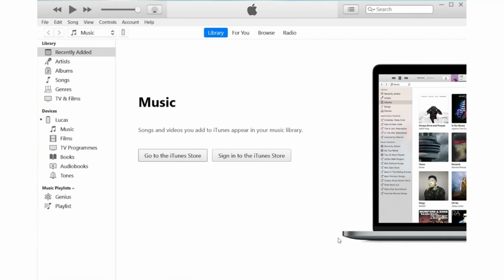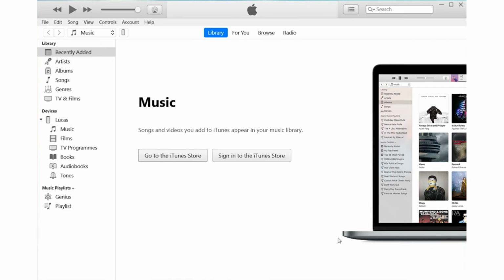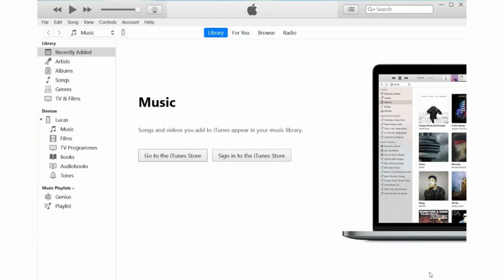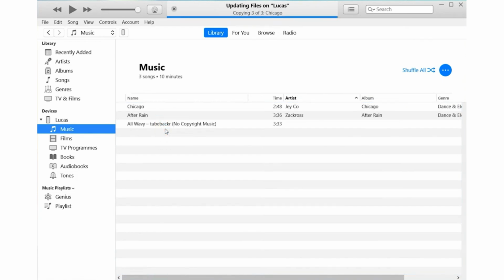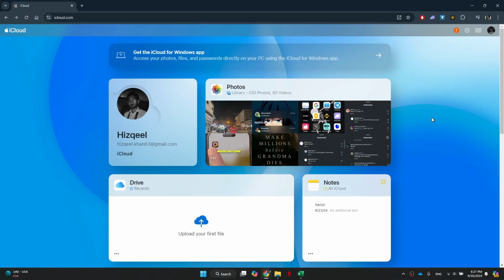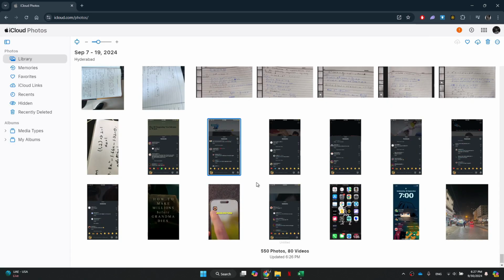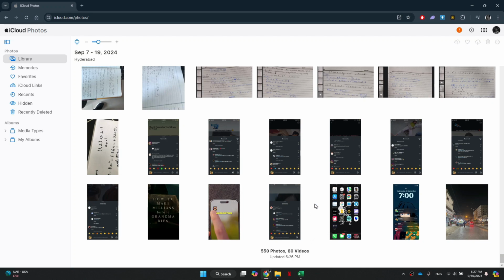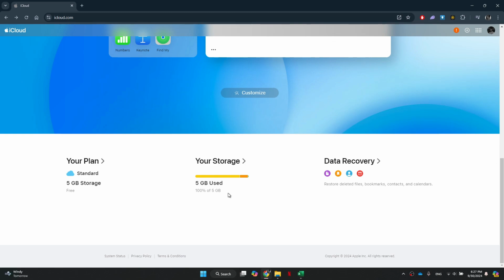How to Transfer Data from PC to iPhone Easily and Quickly for Beginners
Learn how to transfer data from your PC to your iPhone effortlessly in this beginner-friendly guide. We’ll explore various methods, including using iTunes, iCloud, and third-party apps, to ensure your files, photos, and contacts are seamlessly transferred to your device. Get ready to make the switch without any hassle!